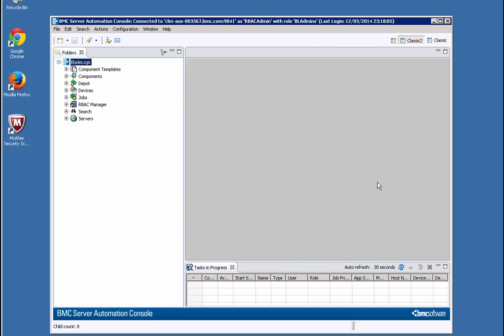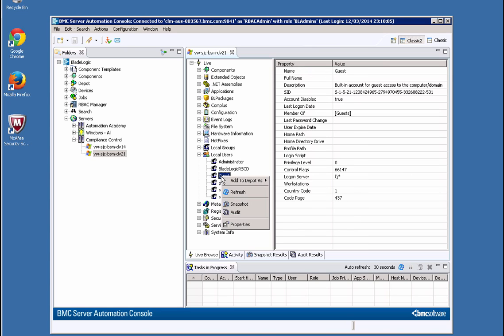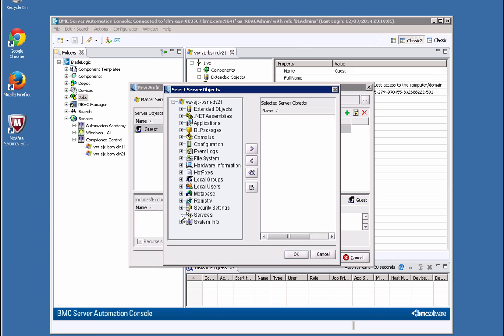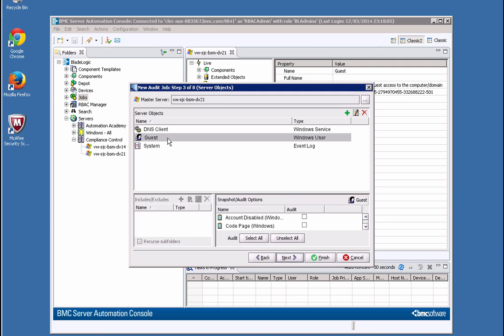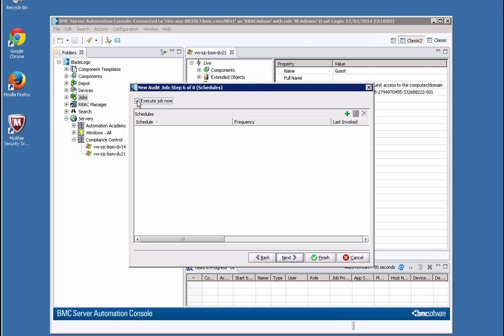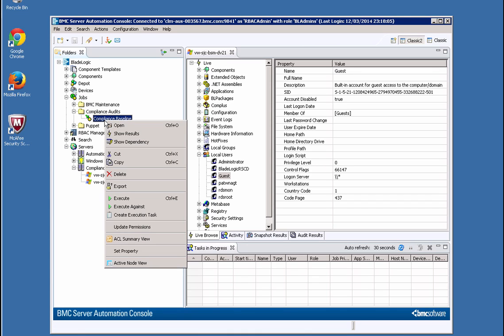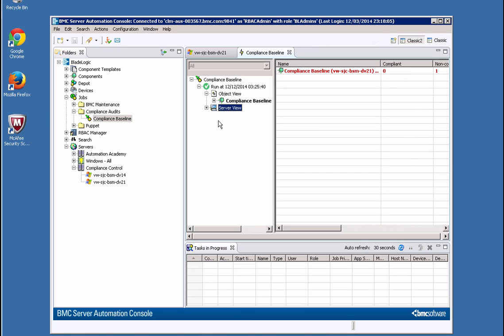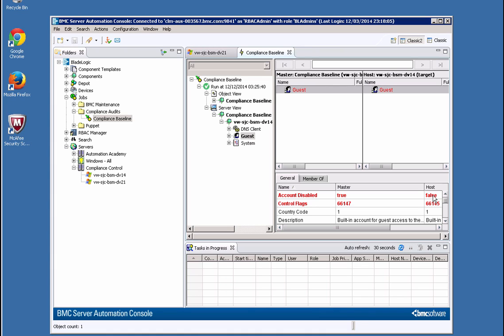BSA: Auditing a Configuration Item on a Server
This video explains how to use BMC BladeLogic Server Automation to audit a server. An audit performs an automated check to determine if a server's configuration matches a standard configuration. This video is part of the Automation Academy series.